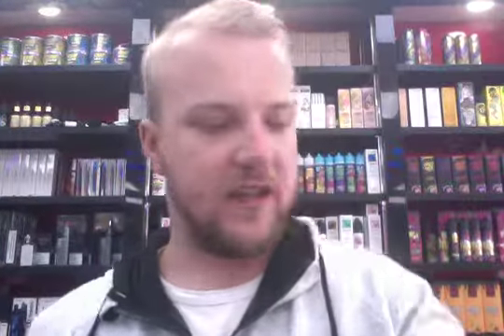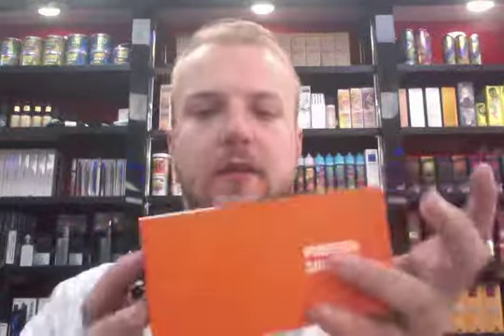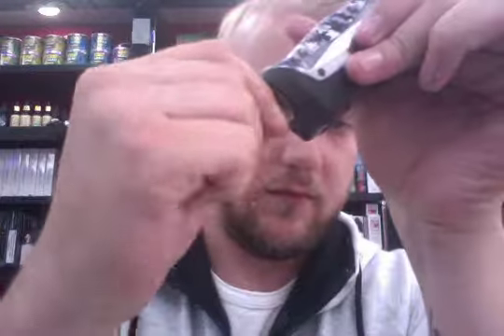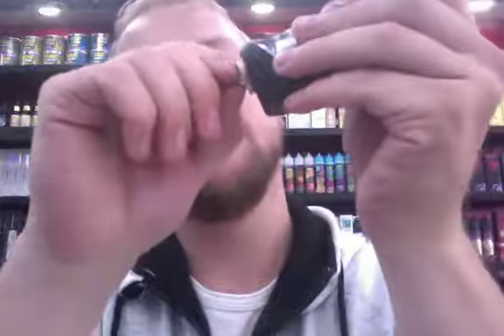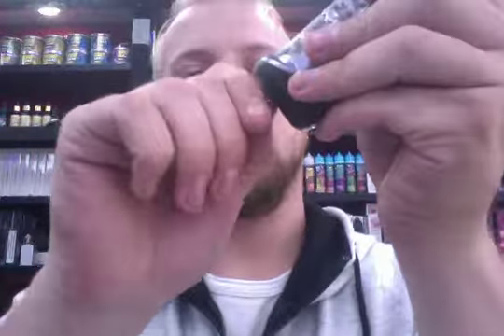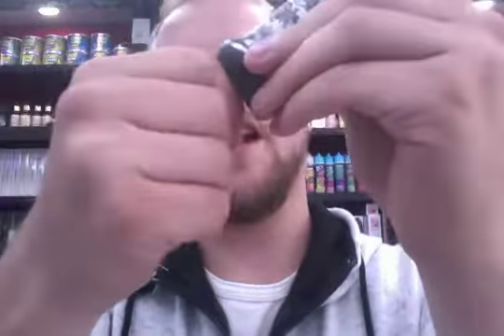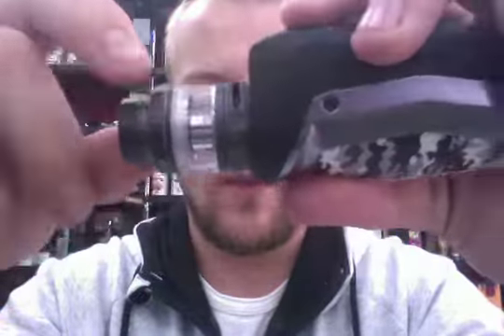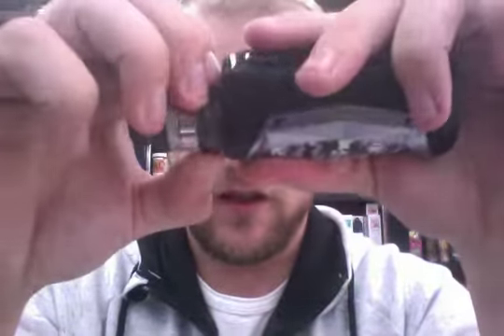geekvape aegis solo kit review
My Facebook Hangout page. iblaze northwest

come like my Facebook page if you like. we do weekly giveaways, live videos and regularly updates and you can message us directly!!